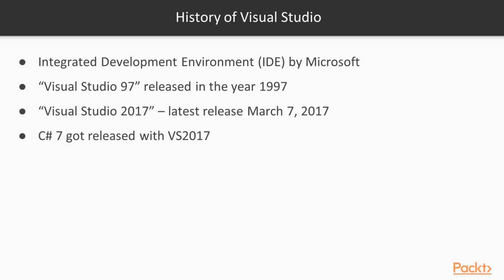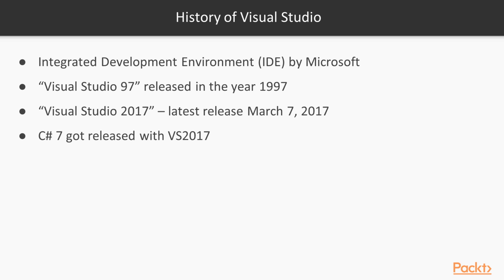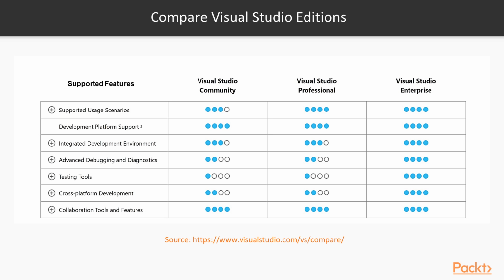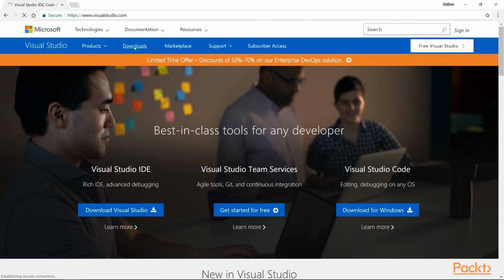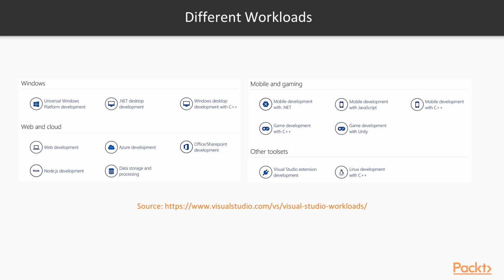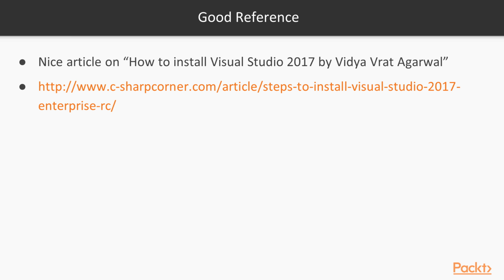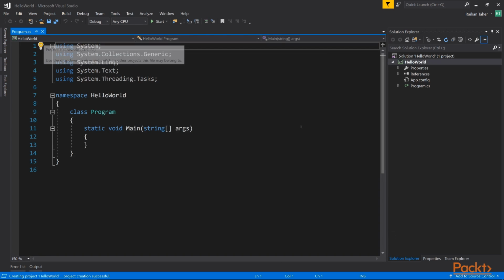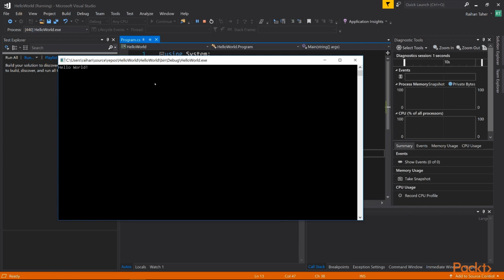Learning Object Oriented Programming with C# 7 : MS Visual Studio Edition & Installatn|packtpub.com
The aim of this video is to introduce you to different visual studio versions and editions.
• Learn about the differences between various versions and editions of visual studio
• Learn how to download and install the IDE
• Write a sample program to test your IDE